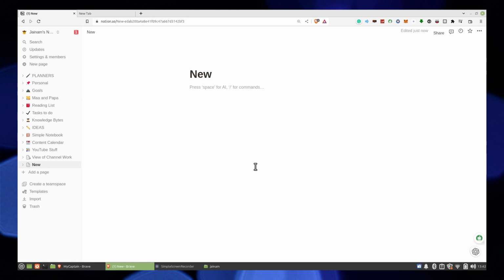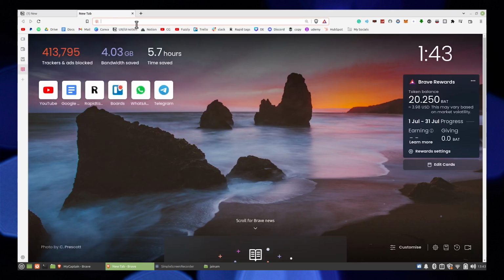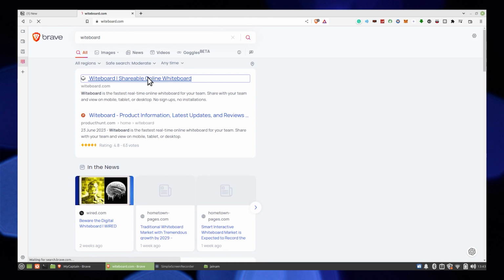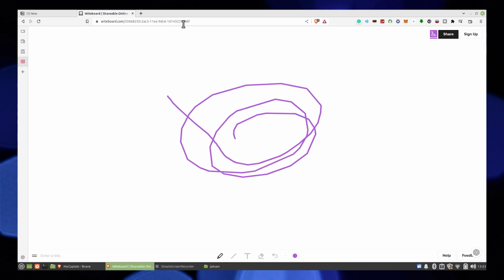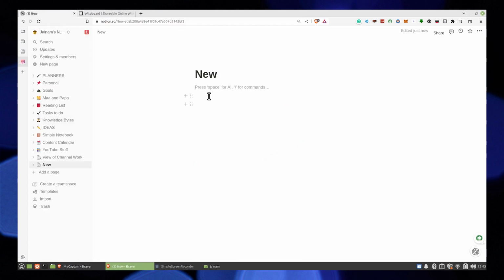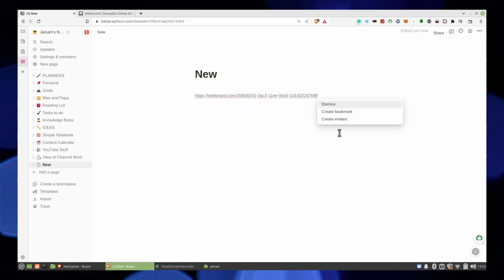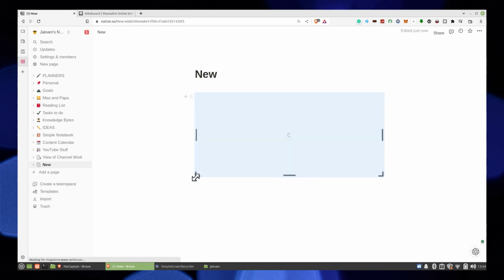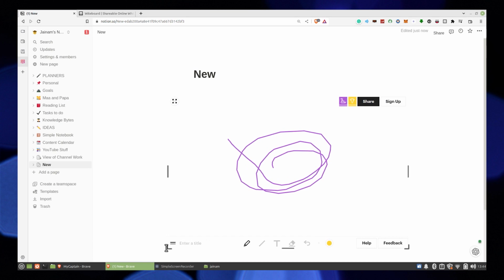How To Draw On Notion (New 2023)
In this tutorial, you will learn  How To Draw On Notion in easy steps by following this super helpful tutorial to get a solution to your problem!!